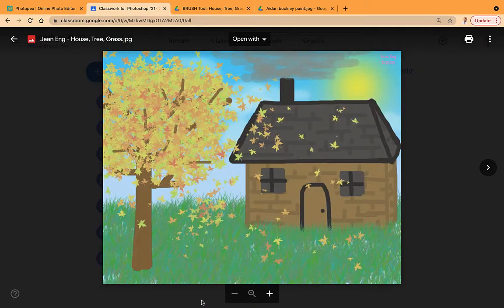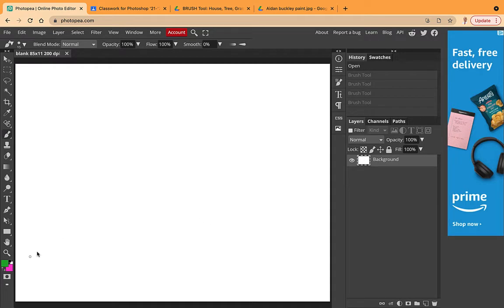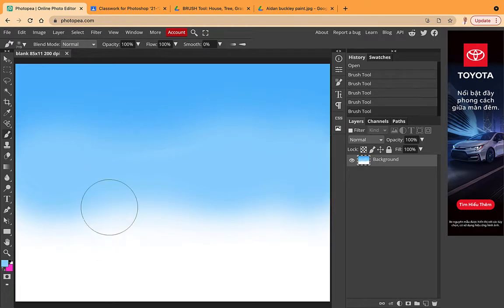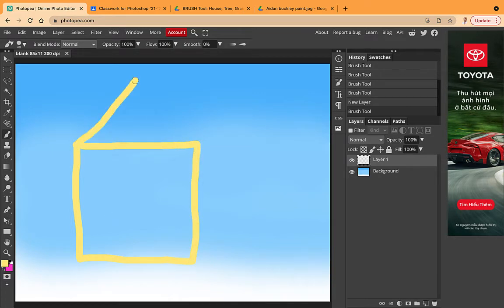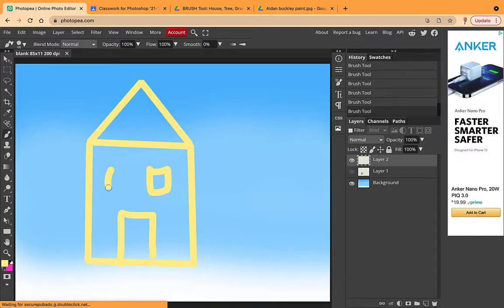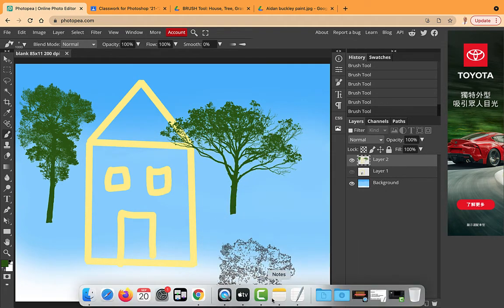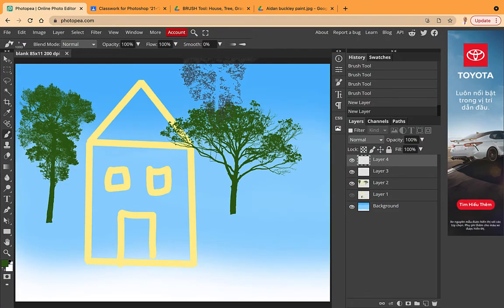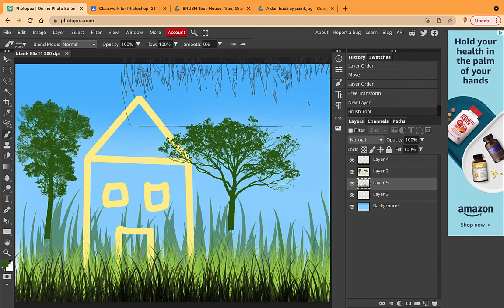brush tool photopea